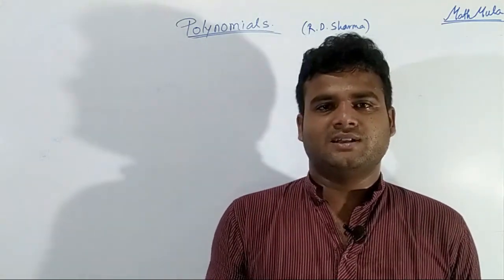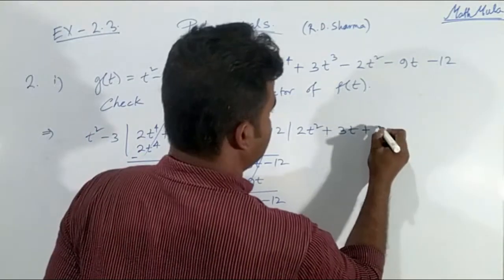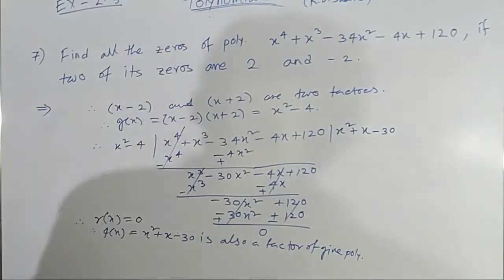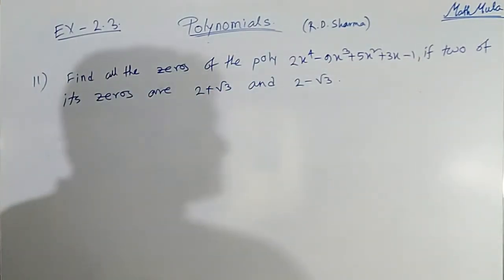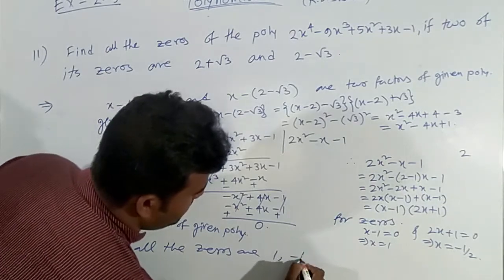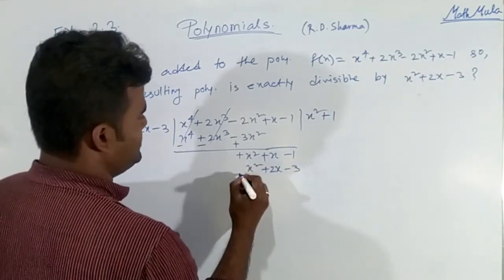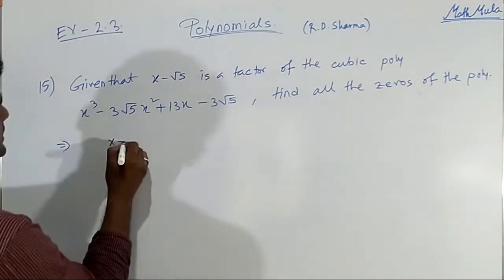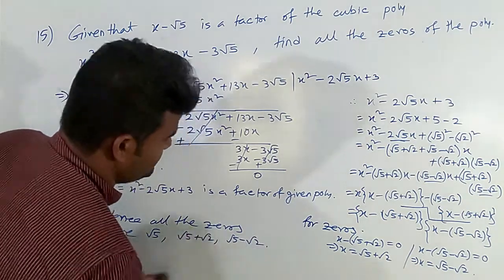polynomials ex-2.3 class 10 CBSE || division algorithm for polynomials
Hi friends !!!
This video is all about, division algorithm for polynomials. solutions of some important sums from RD Sharma's book ex-2.3. If you like this video don't forget to do like share and comments.

In next video I'll talk about the next chapter PAIR OF LINEAR EQUATIONS IN TWO VARIABLES of class 10 CBSE.

division algorithm for polynomials ex-2.2 class 10 CBSE
MathMula
maths with kamaesh sir
maths class by kamalesh sir
solution of rd sharma polynomial ex 2.3
solution of ncert chapter 2 class 10